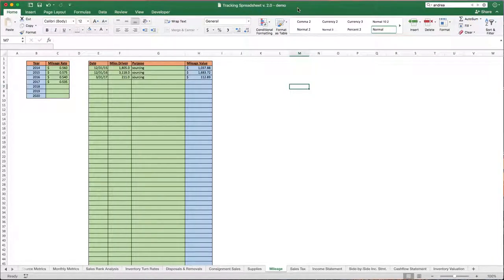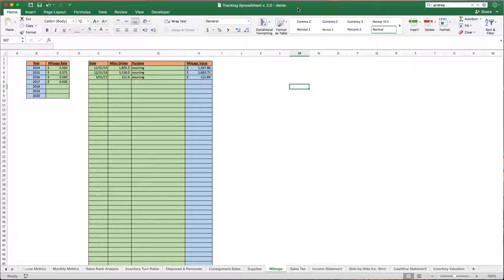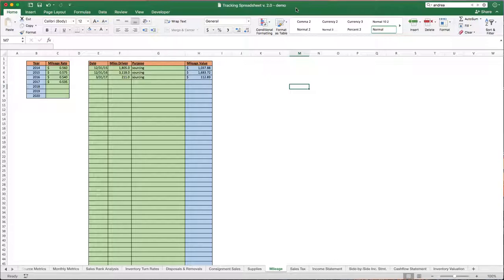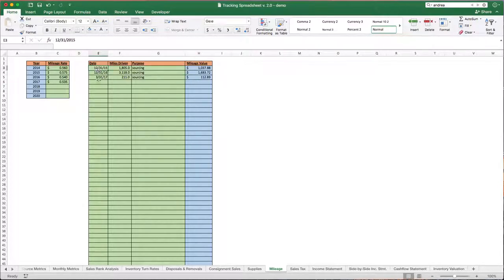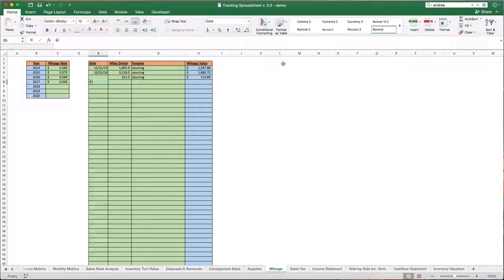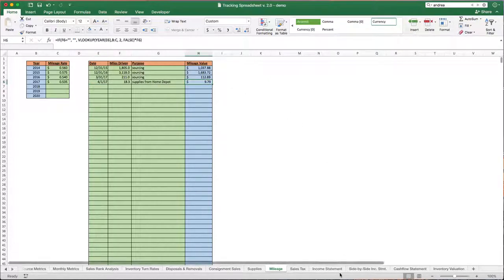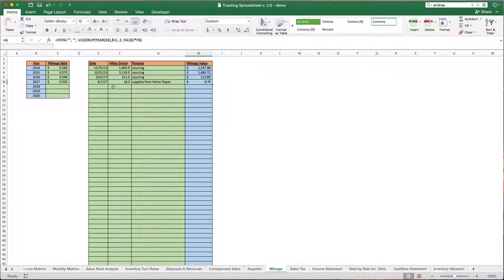Tracking Spreadsheet 2.0 Tutorials - Mileage Tab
Here's a walk-through of how to use the newly-updated Tracking Spreadsheet.  This sheet is a full accounting program designed to deliver precise insights into your Amazon business to help you manage and grow your empire.

With this sheet, you can track consignment sales, view source metrics, create income statements, view key analytics from your business, track mileage, track sales tax at a state level, track supplies and software expenses, view inventory turn rates, view key metrics based on sales rank, and generate reports at a source level.

Whether you sell books or shoes or anything else on Amazon, whether you sell FBA or MF or a combination of the two, this sheet is for you!

Available for a one-time fee, and includes all future upgrades for free.  Comes with a no questions asked money-back guarantee within 30 days.

Integrates perfectly with the Listing Spreadsheet, AccelerList.com, and ScanLister.com.